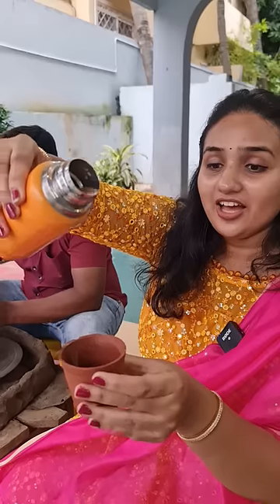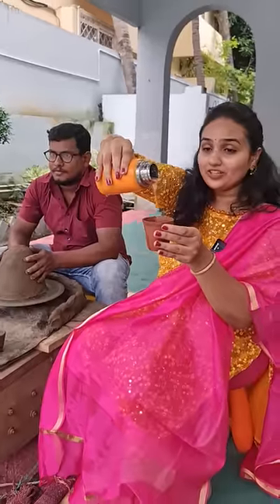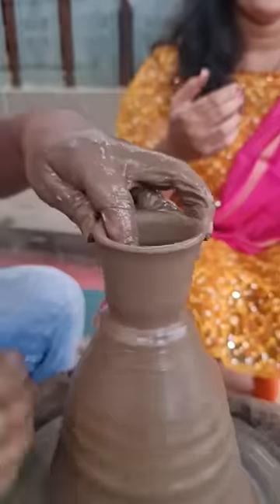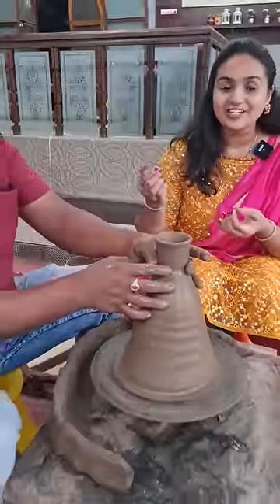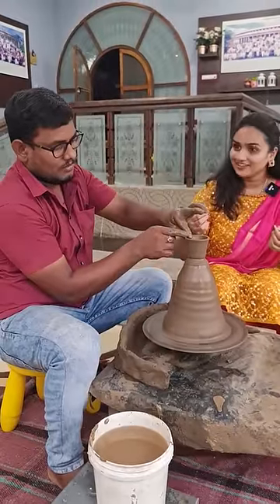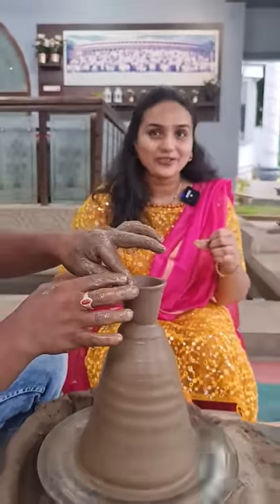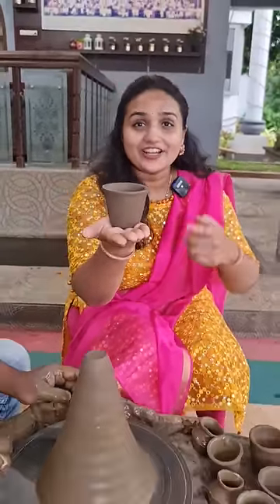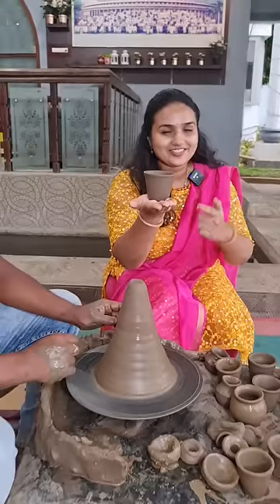Indian Pottery | Red Clay Coffee Cup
guys today i made this fresh mud coffee cup in my house. this is the beauty of indian pottery. the gentle men in this video made this coffee cup live in just 10 seconds.

this is the perfect way to make a coffee cup with red clay.